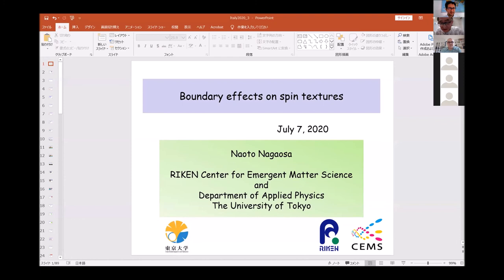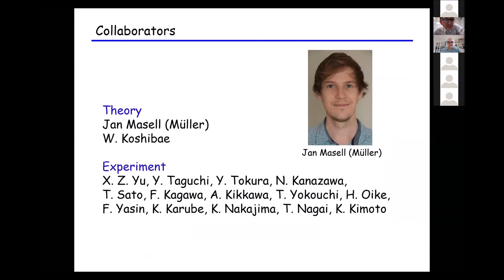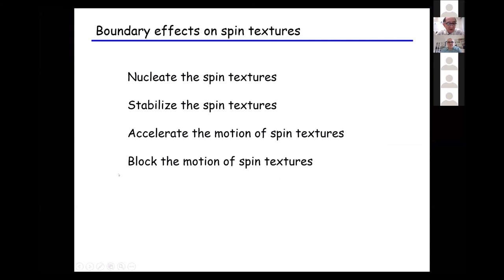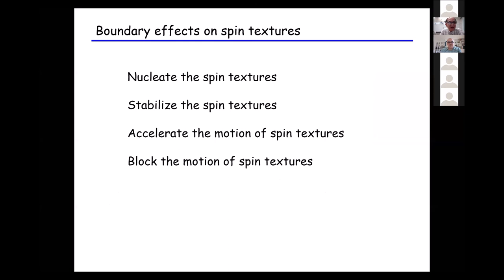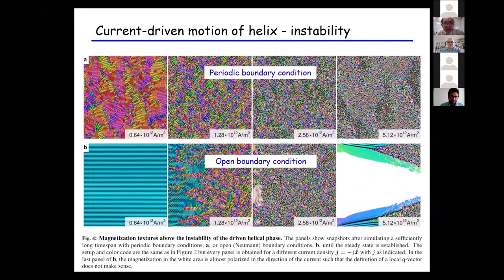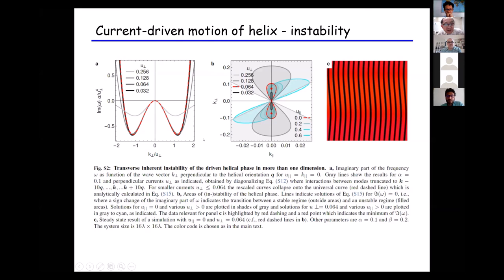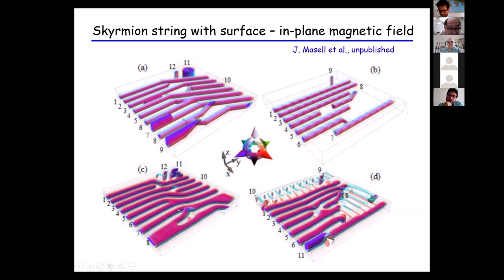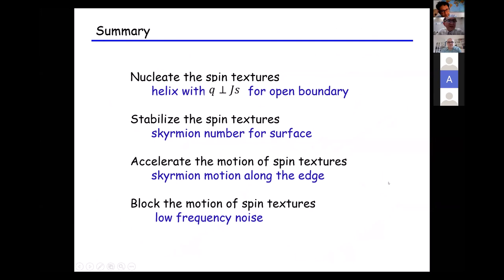Naoto Nagaosa – University of Tokyo, Tokyo, Japan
Skyrmion string, anti-skyrmion and related spin textures in magnets

Talk given at the Virtual Skyrmion Workshop on 7 July 2020 organized by PETASPIN